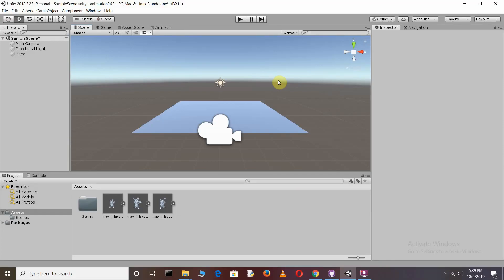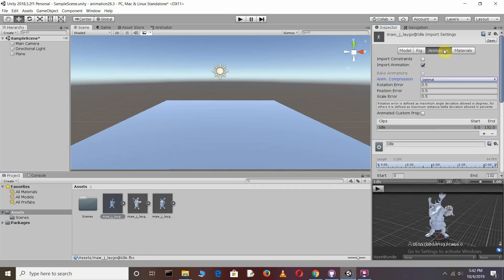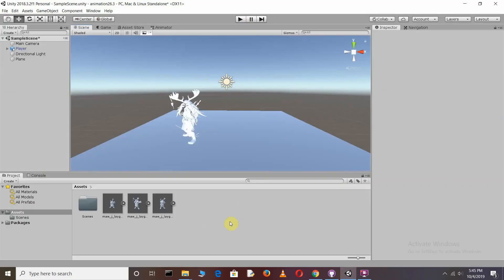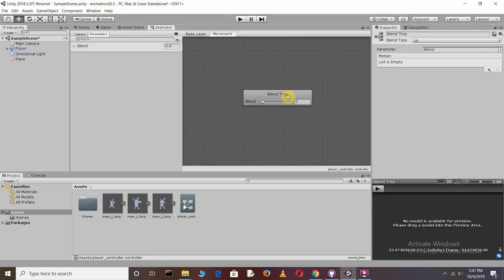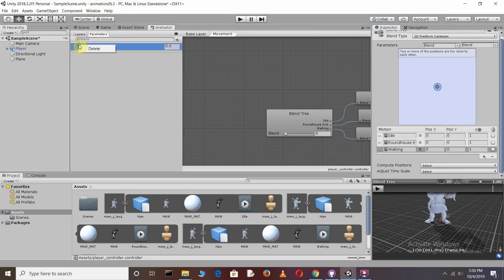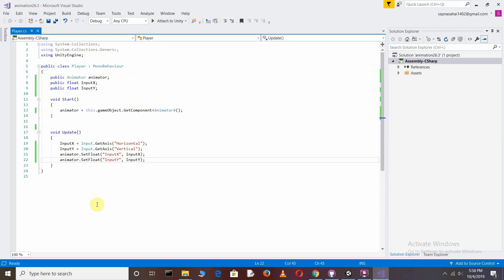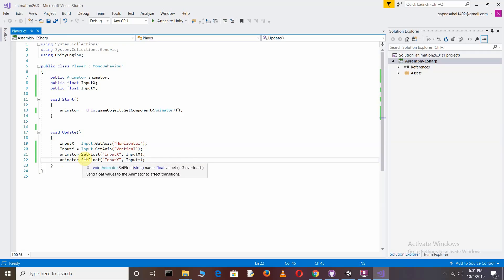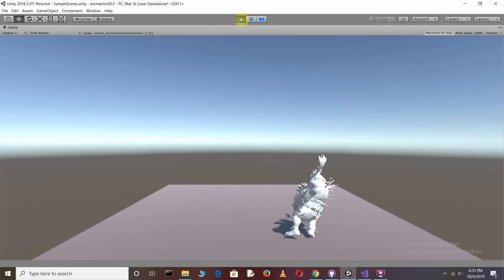HOW TO MAKE IDLE AND KICK ANIMATION IN UNITY3D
Hello guys in this video i have tell you that how you can make kick character animation using unity 3d  in very simple manner this will very helpful for the beginners.

source code : available very soon

Some related question:

*HOW TO CREATE KICK ANIMATION IN UNTIY3D
*Make kick character animation in unity3d
*kick animation in unity3d with the  script c#